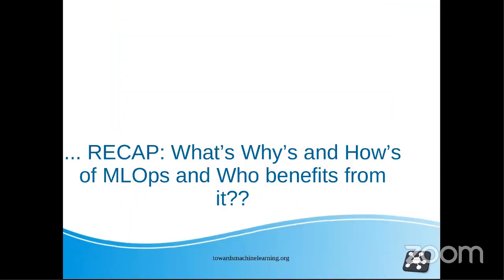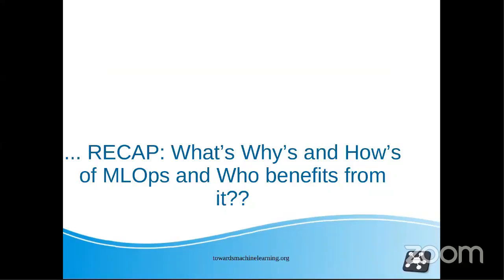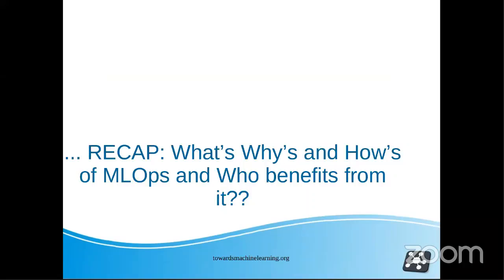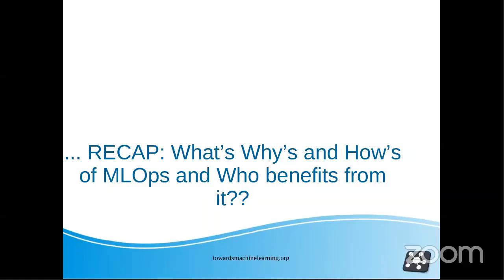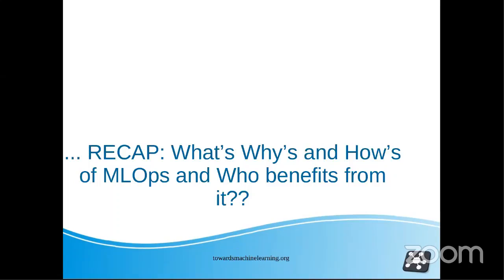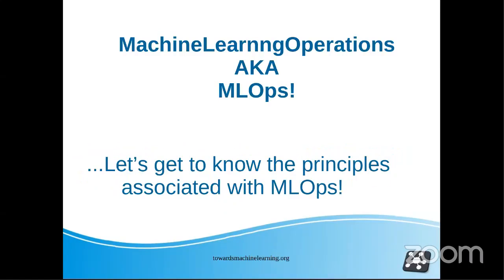#1 RECAP of MLOps (Part: 1)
A brief recap of the previous MLOps session's topics😀
If you have missed our previous session then we got you covered here.✌️